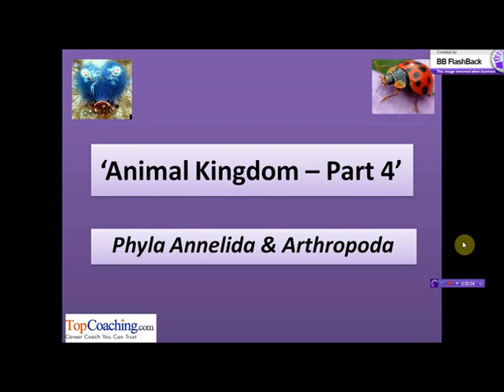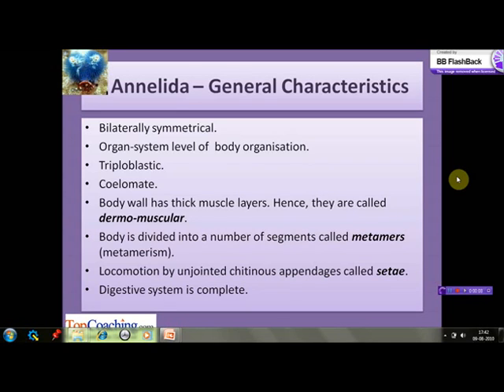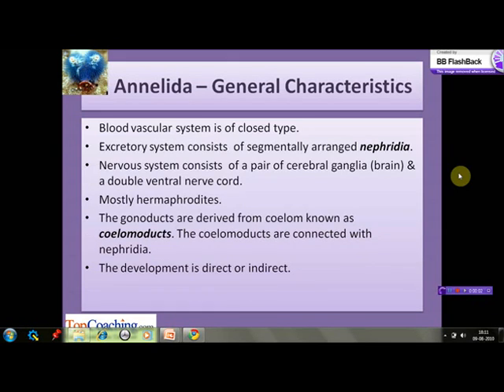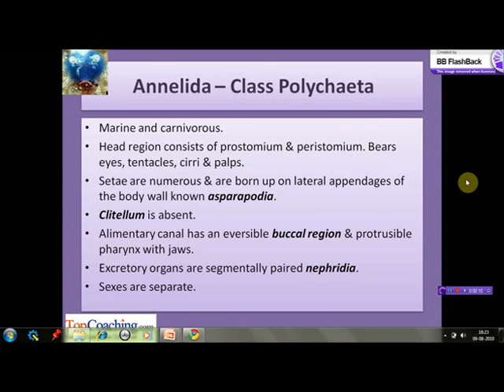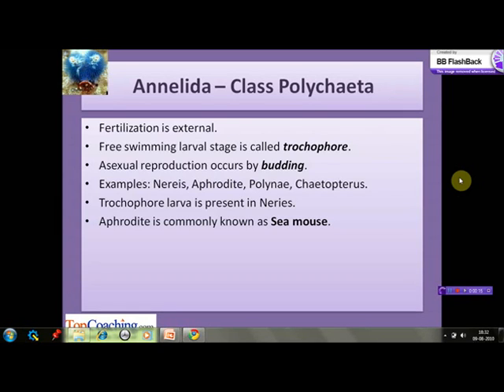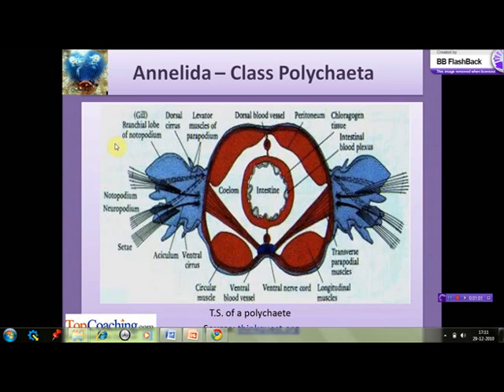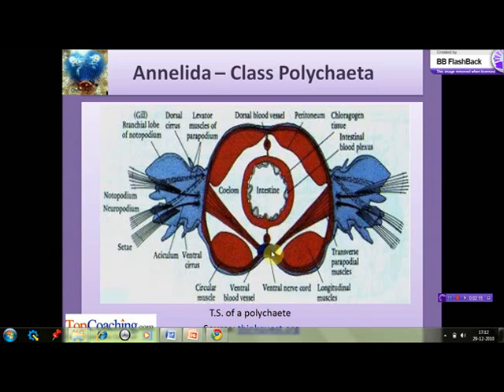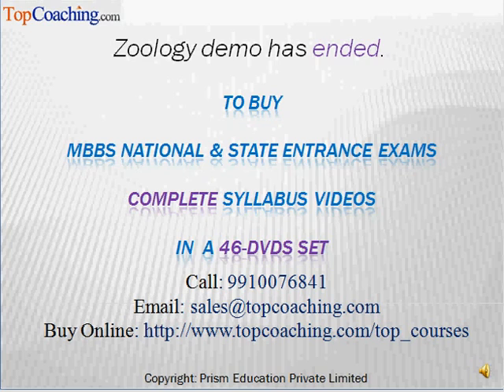Phylum Mollusca, Echinodermata and Hemichordata